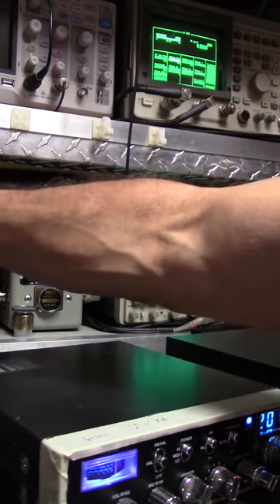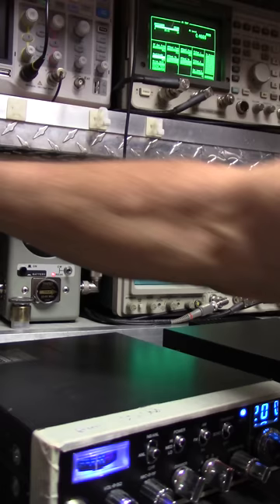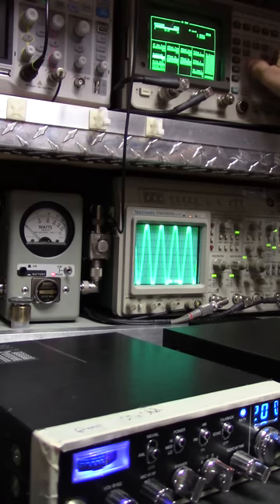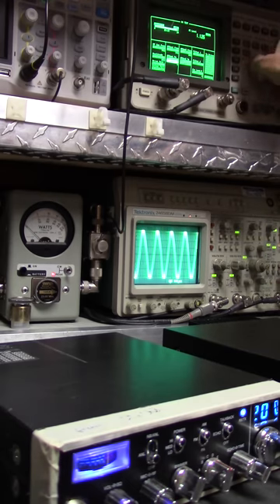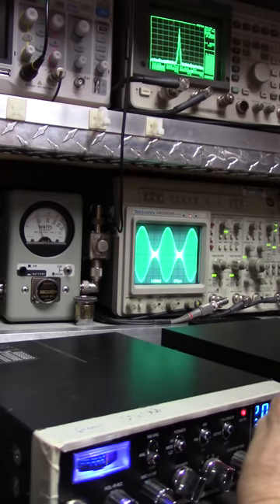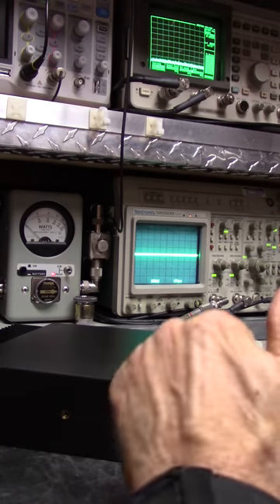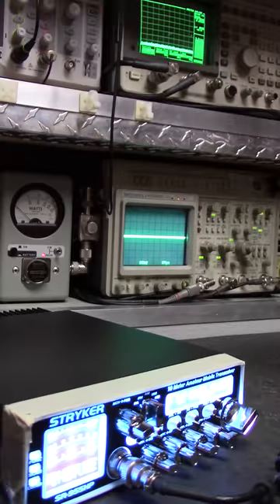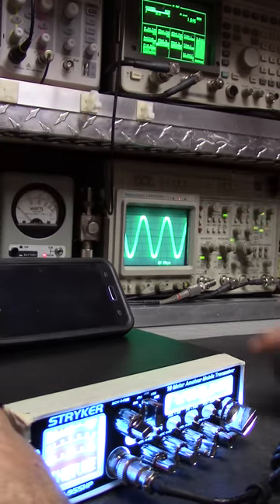SR655 and SR955 Radio and Meter .. 100 mV not 1uV with MAX MOD Part 1.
About the SR655 and SR955's Radio meter @ 19:50 .. they read less than actual pep power.

*Scope watts or nope watts, take your pick! Tired of BS yet?  If they can't show you "Like This", you've been misled! Learn to identify the "Golden Screwdrivers". Yes, there'll always be the disgruntled competitors and their sheeple but they're just doing their best. When you're "Ready", pm me on Facebook including  phone number.

"Real World Performance", not Meterbaited". Get it "Fine Tuned" not peaked and ruined. Radios not only transform signals into waves, they transform waves into sound, Cleaner is Meaner!

Ringy tinny hacked up and over-modulated splatter box radios are normally called "peaked & tuned, competition or comp-tuned" due to mods and misalignments performed by Golden Screwdriver magicians. Yes, magicians not technicians. This type of "Internet Truck Stop Tune Trick" is useless in the Real World. Not only will it bleed your wallet it'll bleed all over your neighbors too!

How to recognize
They'll ask you to "look at the meter" or other salvation army test equipment stacked up the wall and claiming that a pure waveform or "Scope Tuned" on a NIST bench isn't necessary.

"Poise" their meter at you making "strange vocal sounds" or whistling (sometimes a tone) into the mic trying to convince you of exaggerated numbers and calling it rms, average or bird watts.

Most of these "techs" don't have a clue what each unit of measurement is, how to derive it or even have an accurate way of testing but they sure do put on a good show!

This might look impressive to some but in reality these tunes produce far less usable power. Sound familiar? It's OK, many have fallen for these "tricks" so don't feel bad.

***Achieving  Real World  Performance And The Bottom Line***
Do your due diligence! Demand the testing and tuning of your equipment on a minimum 100 MHz Analog Oscilloscope, Bird 4314c meter or equivalent and a 1 GHz spectrum analyzer / Service Monitor with a NIST Traceable "Certification of Calibration. It's the only accurate way of measuring spurious emissions, harmonics and power in watts @ the fundamental frequency replicating true "Real World Performance".

All test equipment and gear under test including meter, scope, spectrum analyzer, sampler, radio and amp if applicable must be in plain sight at all times while gear is under test, fully modulated. Only showing jacked up meter watts with un-calibrated test equipment "one piece at a time" is a misrepresentation and an illusion playing on your ignorance while insulting your intelligence!

If they cant display everything at the same time while under test, explain ac volts, pep, pk, cw, rms (Ohms Law), capacitance, inductance and the basic principles of a phase shift then how do you expect them to accurately test, tune and align your system or even think that they even did?  Ever wonder why they cant come up with anything original and attempt to replicate or imitate everything that I do but in a deceiving way?  Don't be a mud duck!

Fine Tune CB Shop adheres to NIST Traceable Calibrations and industry standards to maintain accuracy and consistency for providing "Real World Performance" with integrity.

And Genuine Bird Elements.

Need more range, compliments, reliability and a quieter but more sensitive receiver?  Get it Fine Tuned .. Not Peaked And Ruined!

Don't let them play Three Card Monte with you because they will! Most importantly, find someone who's competent, not  a part of Facebook CB related "groups", has a Service Monitor with an NIST Certification of Calibration and not just a golden screwdriver magician with some test equipment stacked up on their wall trying to baffle you with  BS and you'll thank me later. Never settle for less because that's what you'll get, Houdini tricks, ghost watts and a noisy receiver.

Sorry, I'm not accepting walk-ins or International shipping at this time.

Hardrive, 163.